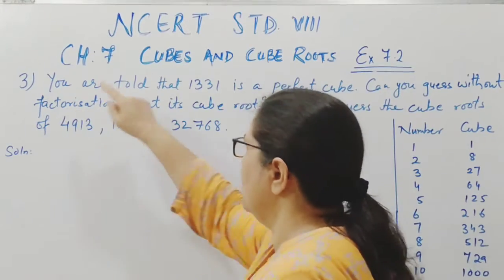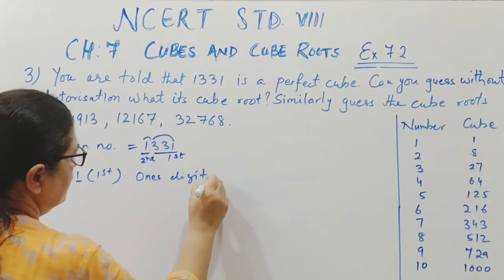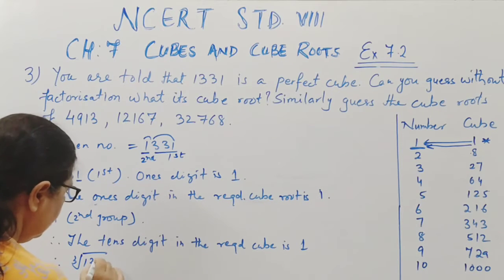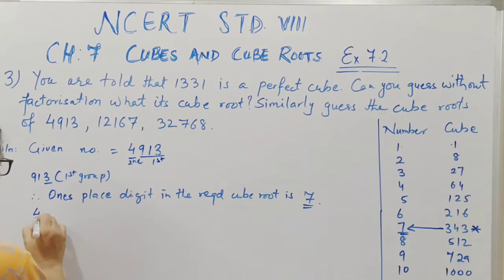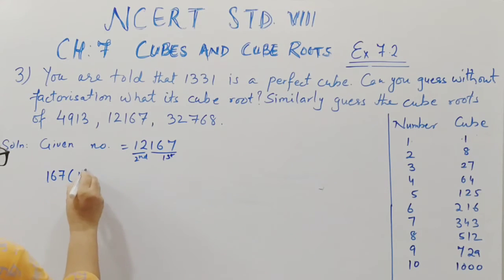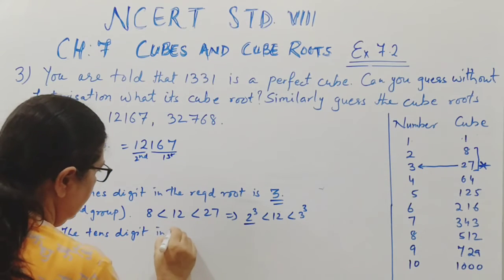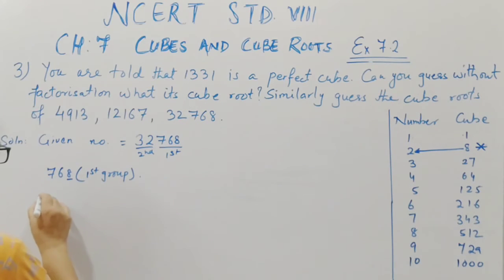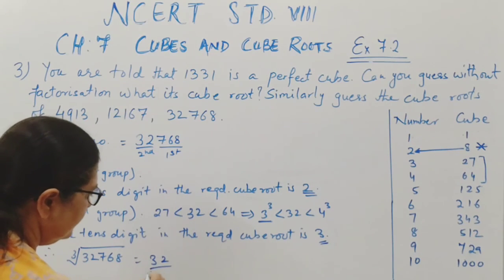Chapter:7 Cubes and Cube Roots NCERT std. 8 Ex:7.2 Question No. 3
This video contains Question No. 3 of Ex 7.2 of Ch:7 Cubes and Cube Roots NCERT std.8